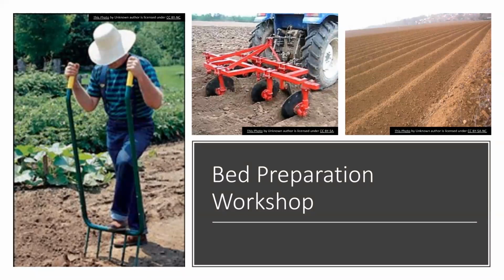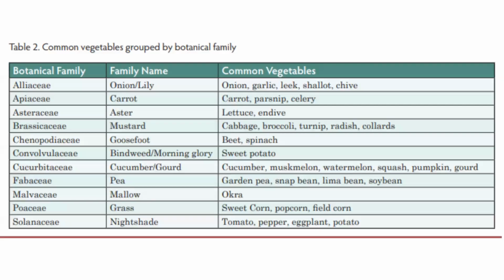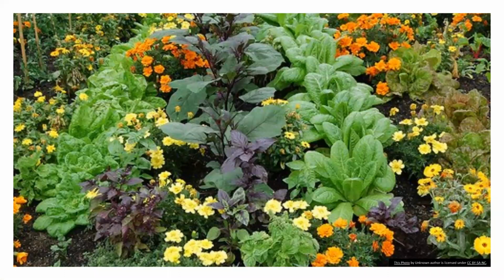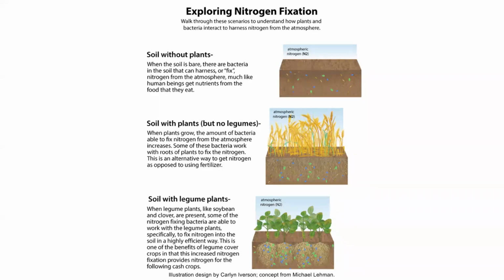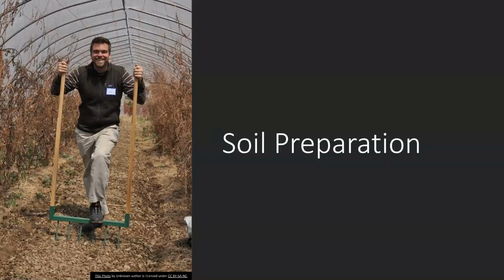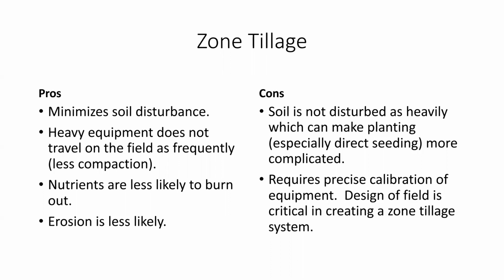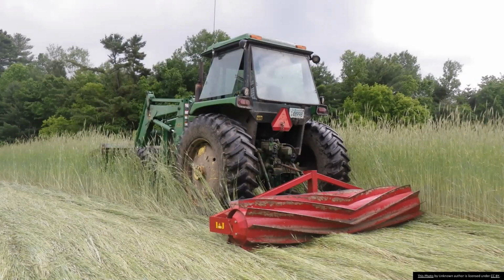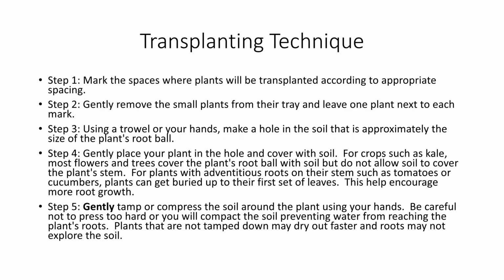DC MG - Class on Bed Preparation and Soil Testing by Brian Barnes